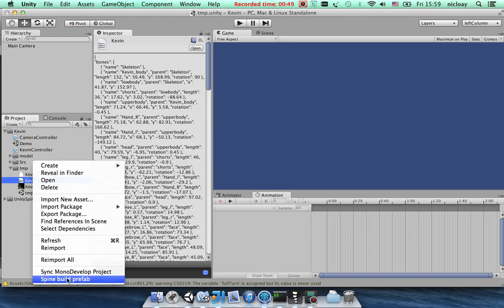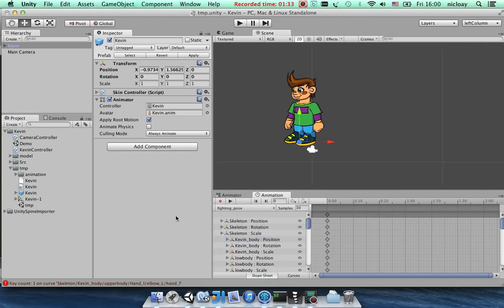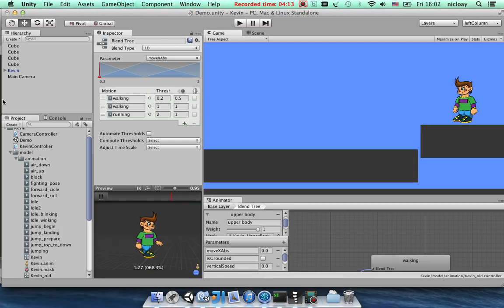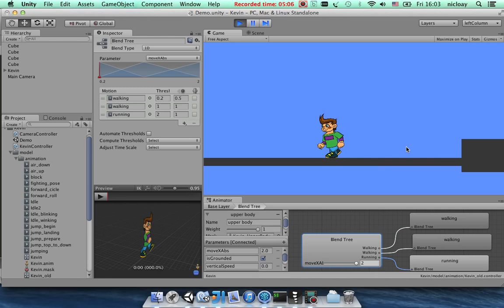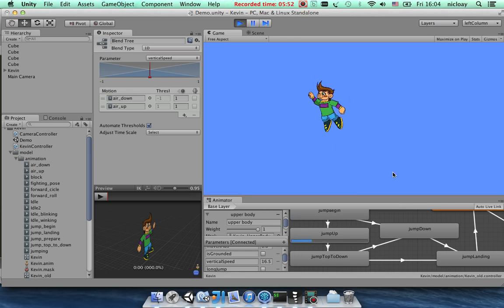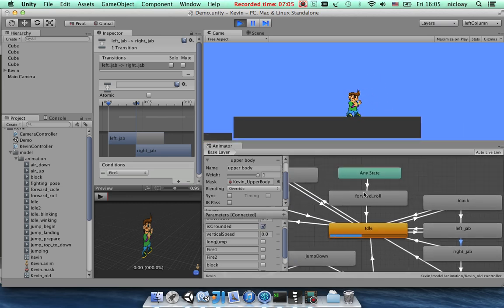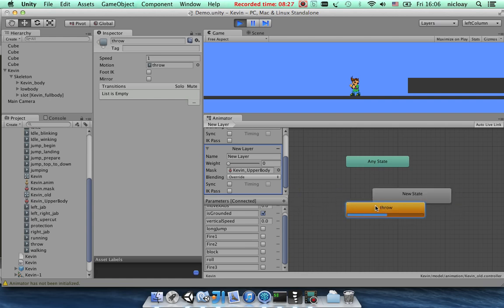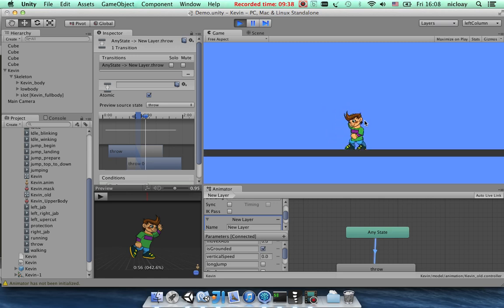Unity spine import and mecanim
In this video you can find that using of native unity feature mecanim is much easiest than to create animation controller from scratch.
And as well, you don't need to create different types of objects like material, rename to txt as in native spine-runtime.

Unfortunately  i can't bring all data from spine in to the unity. so now it's luck of support FFD (mesh animation), partial support of smooth animation (problem with bezier points). and slot order animation.